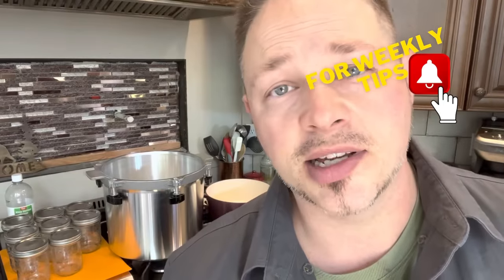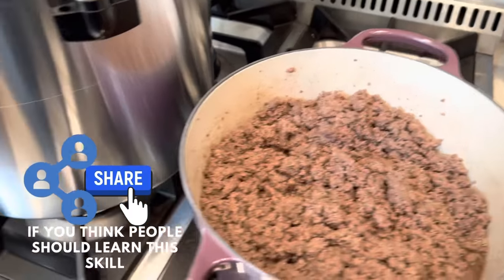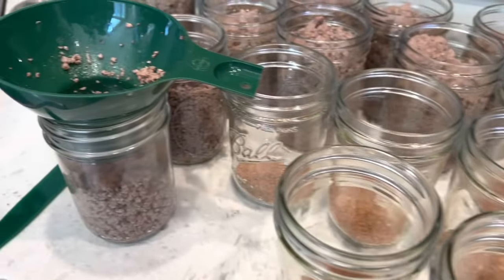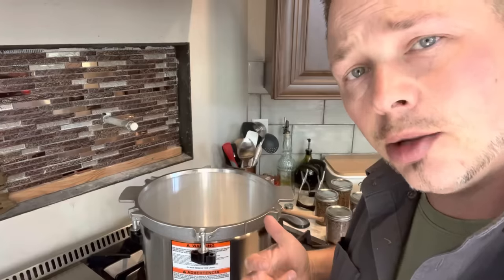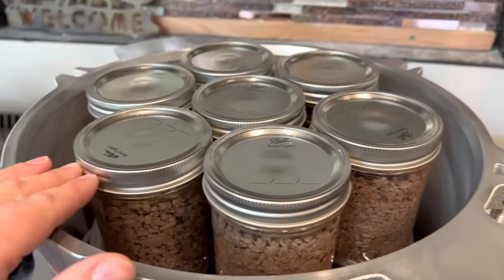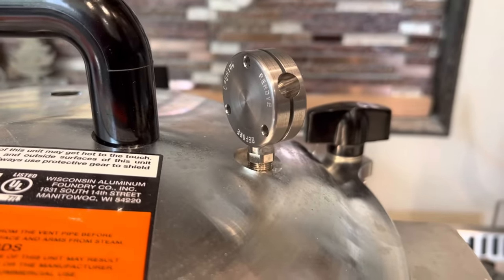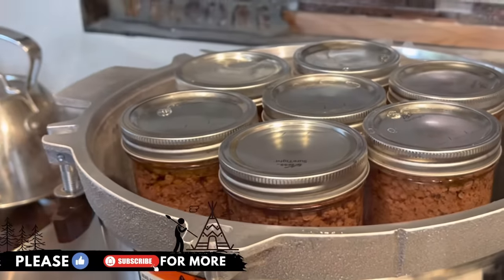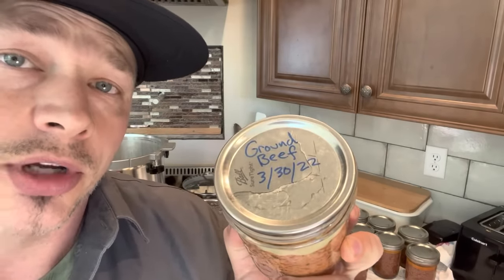Buy Meat NOW And Preserve It With NO REFRIGERATION | Prepping | Canning Ground Beef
DO THIS NOW BEFORE ITS TO LATE!

Remember the usda recommends canned meat storage for one year, but it is commonly known for meat to be canned correctly and stored and last up to 15 years.

Prep now, whether you are a prepper or not the time is now with the meat shortages the food shortages, and the supply and demand is a growing concern with the supply chain issues
prepper or not you need to be prepping! This is why everyone is prepping right now because things are getting bad in this world with shelves going empty.
The inflation and hyperinflation is also another thing that is getting bad, the prices of groceries are going through the roof! and it is super smart to stock up now
Meat especially may disappear and not be available in coming months!  and if meat is available it may be triple the cost meaning only rich people will be able to purchase groceries.

Hyper inflation is here, canning foods is a prepping skill you must learn to be able to go buy meat right now and store it with out refrigeration! and store if for many years.  Do this now, meat shortages will consume the world soon and food shortages will plague the world, prepping now for that storm is very smart. The time to learn how to be self reliant is now, the time to buy food and stockpile food is now, the time learn how to can meat long term is now.